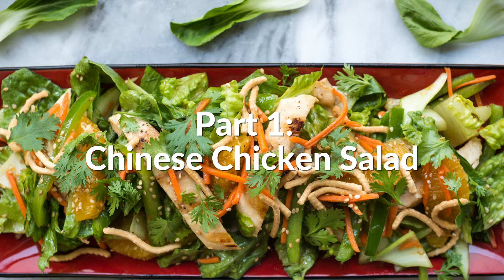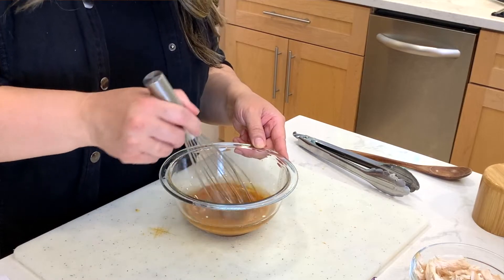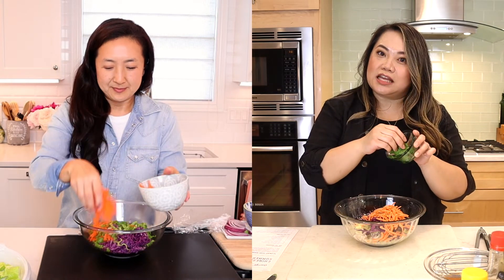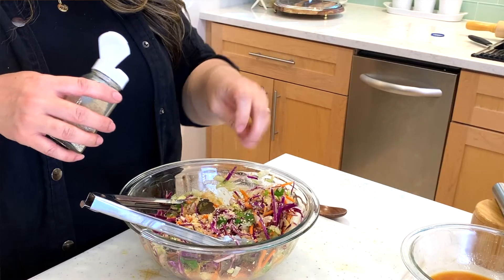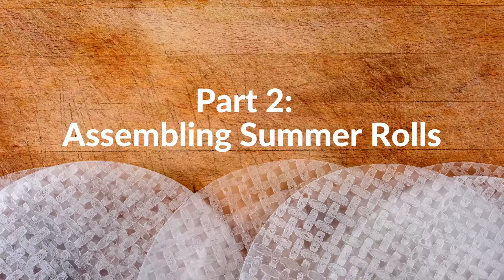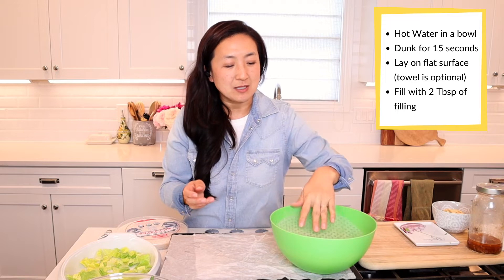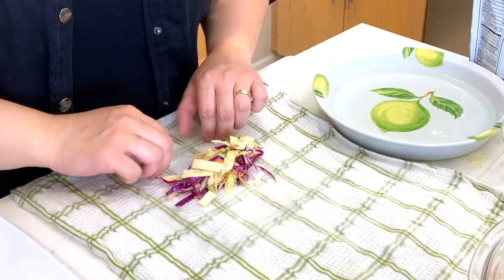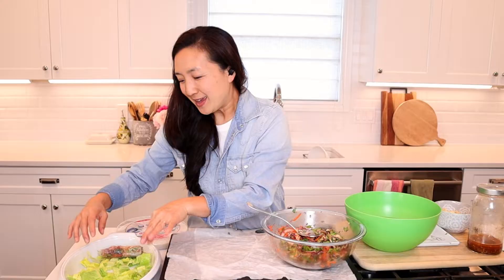Celebrity Recipe Review: Chrissy Teigen's Chinese Chicken Salad Summer Roll, say what?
A cross between salad and summer rolls, that's what Chrissy Teigen has introduced us to. If you love chinese chicken salad, give this a try. Instead of a traditional fork, wrap or pita bread, we're using rice paper to hold everything together. We get it, sometimes eating things in a wrap is faster and easier but rolling up your salad in rice paper like a summer roll is new to us? We had to try this out. First, we need to make our shredded salad with chicken, lettuce and all the good fixing then add the delicious homemade chinese inspired dressing. The tricky part is dunking your rice paper and rolling up your salad without tearing it, eeek! Chrissy Teigen is known for her cooking and yummy recipes, will she fail us with her Chinese Chicken Salad Summer Roll? She promises it's the best of both worlds brought together because, why not?

QUICK TIPS WE LEARNED AFTER TEST:
1. Don't add too much dressing to your chinese chicken salad, it'll make your roll too wet and tear. Better to serve extra dressing on the side for dipping.